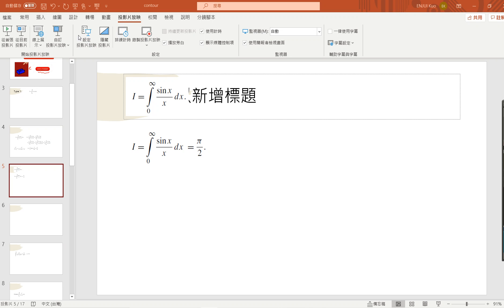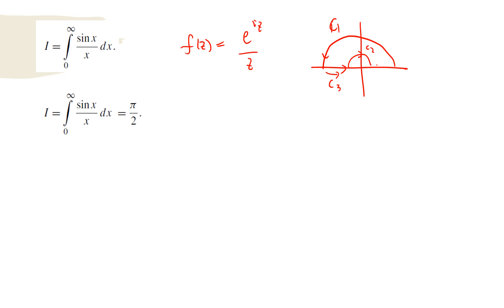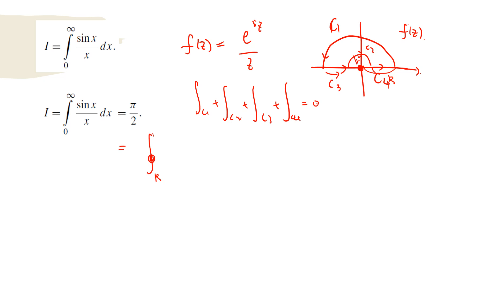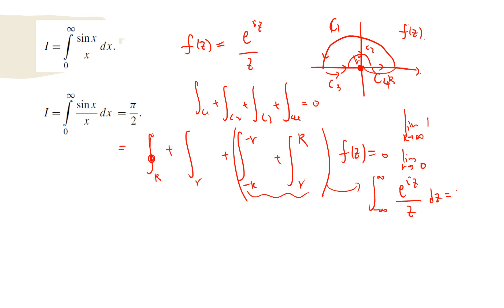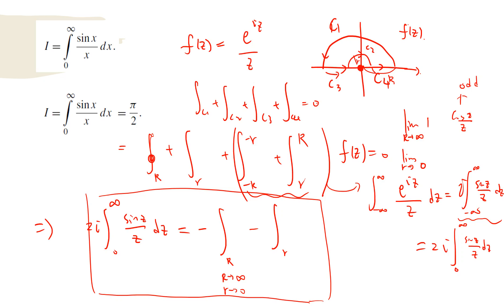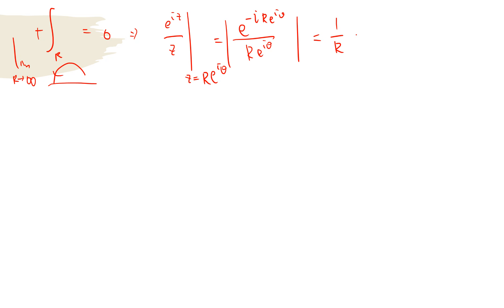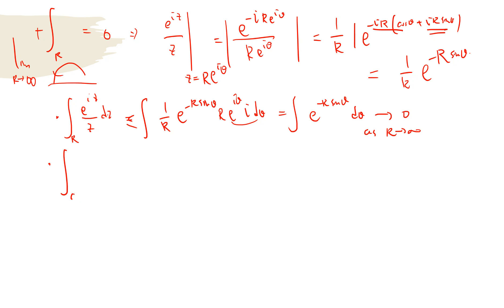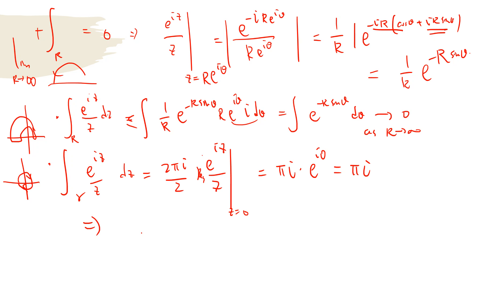Contour integral: sinx/x integral from 0 to infinity